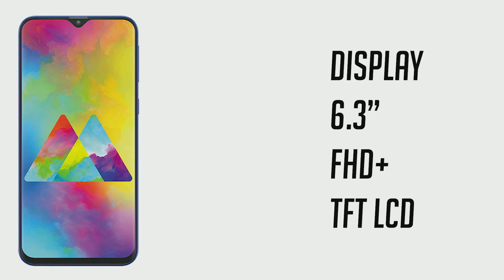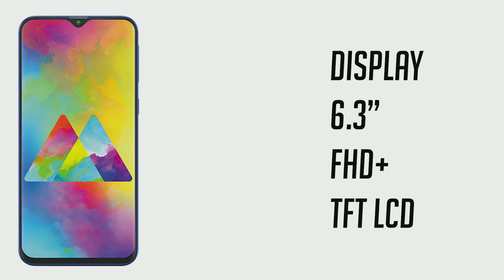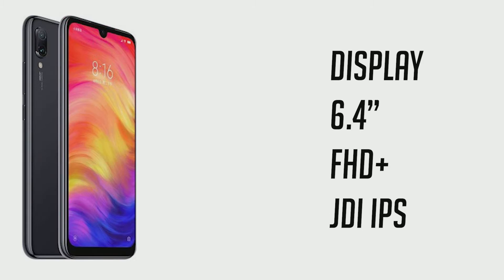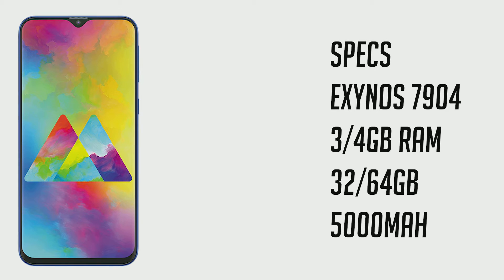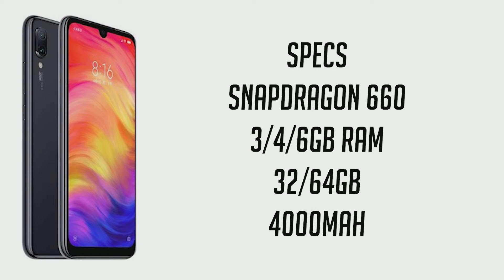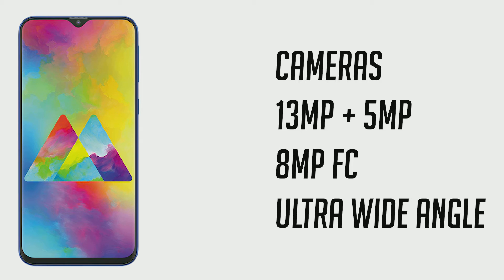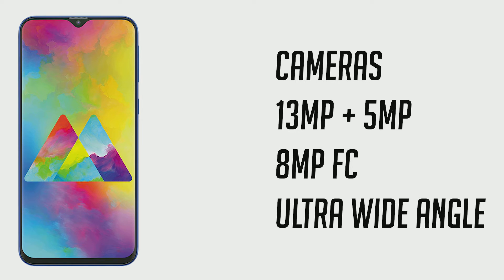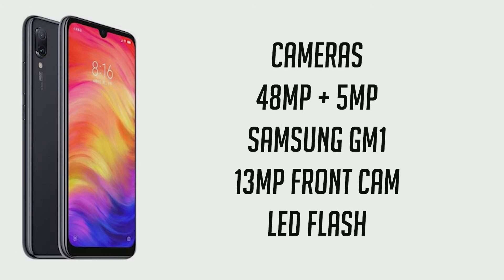Galaxy M20 vs Redmi Note 7 Comparison - Must Watch Before Buying!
Samsung Galaxy M20 vs Xiaomi Redmi Note 7 Full Comparison - Must Watch Before Buying!

2015-18 © TMG™ TECHDROIDS is a participant in the in the Amazon US Associates Programme & Amazon Services LLC Associates, an affiliate advertising programme designed to provide a means for sites to earn advertising fees by advertising and linking to Amazon.com.